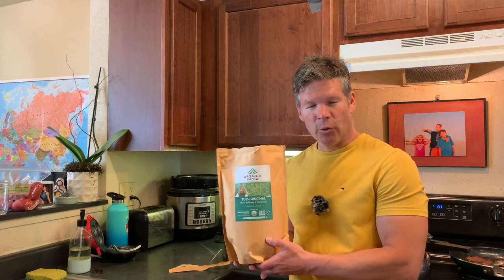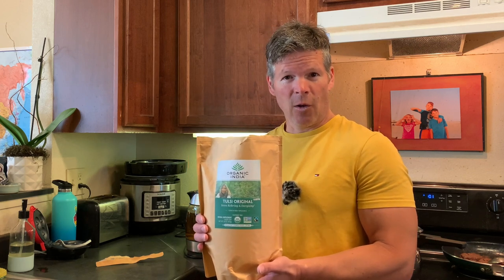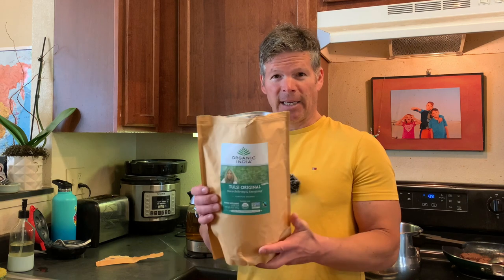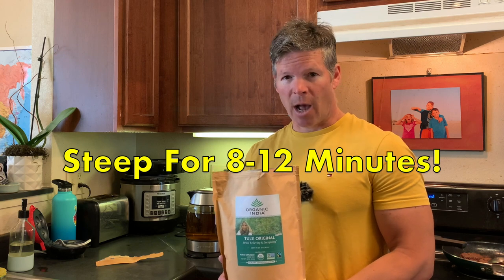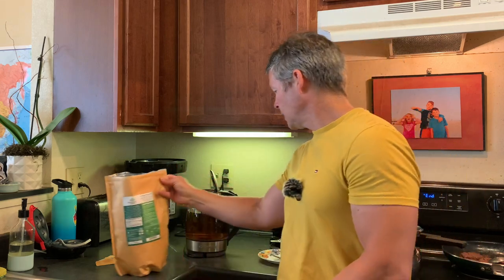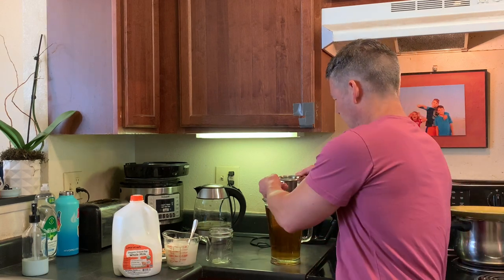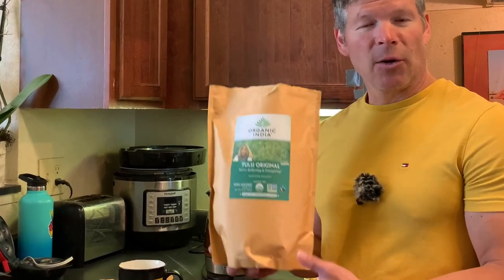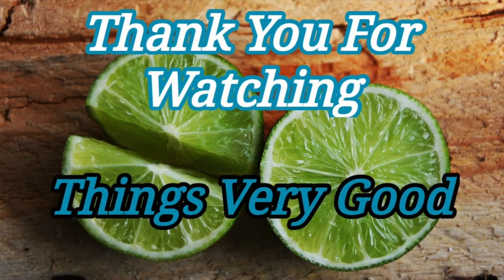Organic India 1 Pound Tulsi Original Holy Basil Tea Review & Favorite Way To Drink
You can get this 1 Pound Bag of Organic India Tulsi Original Loose Leaf Herbal Tea HERE:

In this Organic India Loose Leaf Tulsi Tea review I share my favorite herbal tea in it's loose leaf form, and show you my favorite way to drink it.

f you're looking for Organic India Tulsi, the 1 pound of loose leaf is the best value they have. It may take a little more preparation without the convenience of having it in tea bags, but it's worth it to me.

In this video I explain how to prepare loose leaf tulsi tea, including my own insights on how much to use per cup and how long to steep it.

After brewing my Tulsi I like to add a little milk and heavy whipping cream. If I'm in the mood for a treat, I add a tablespoon of organic sugar or honey to it before adding the milk and cream.

I hope my Loose Leaf Organic India Tulsi Tea review helps you decide if it's something you want to try, and gives you some good insights on how to make Tulsi into a real treat.

Have you ever drank Organic India Tulsi Tea? If so, was it in tea bags or did you use the loose leaf tea, like the tea I shared in this video? Please share with us in the comments section.